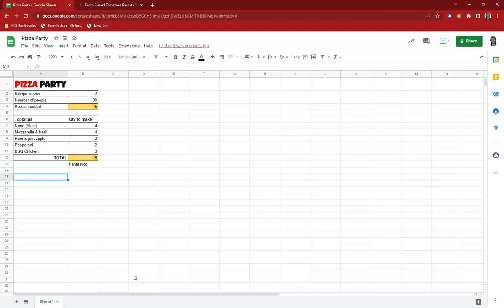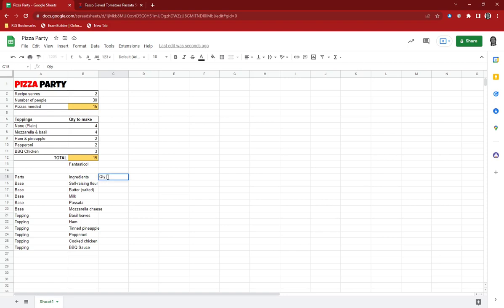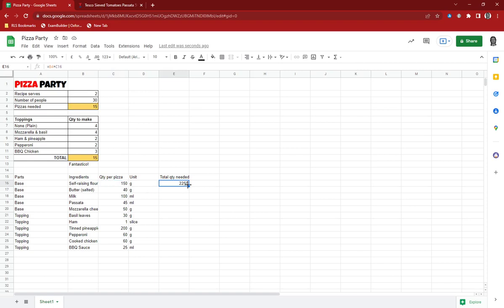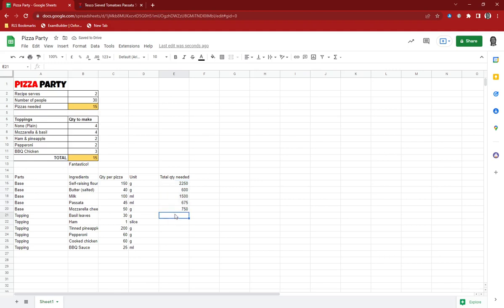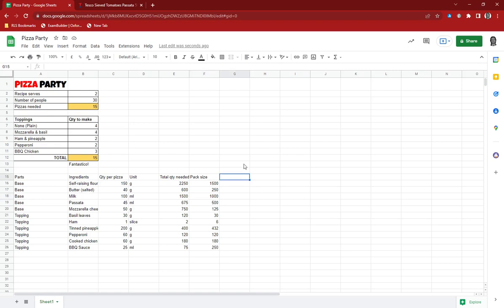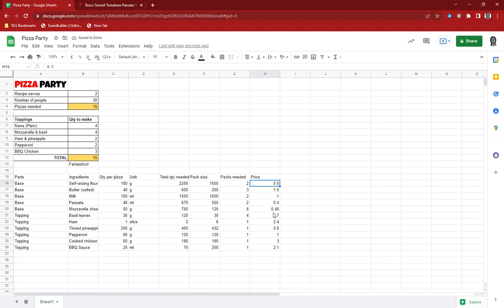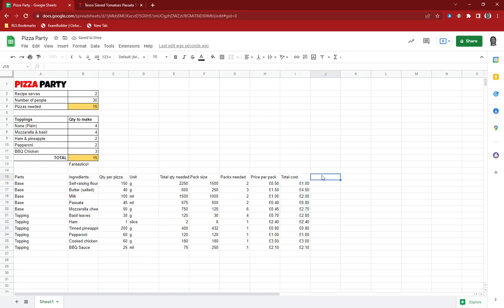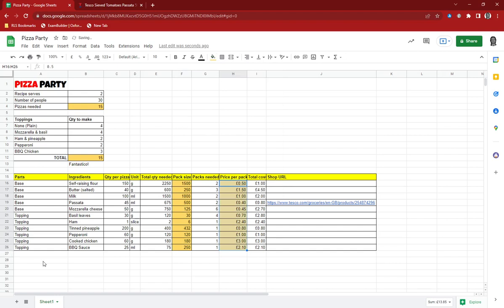Planning a pizza party using a spreadsheet part 3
Absolute cell references, the fill handle